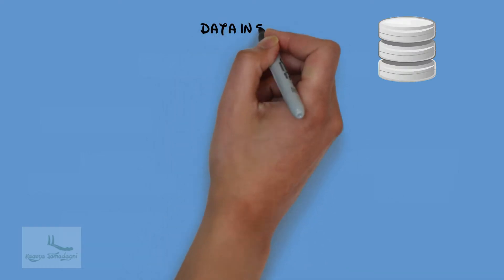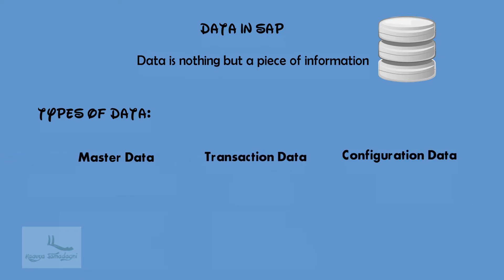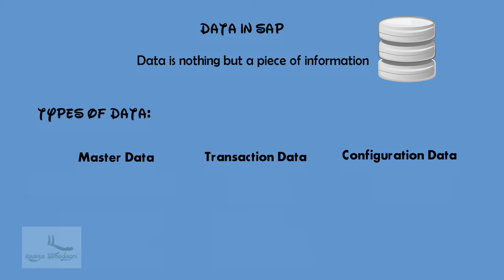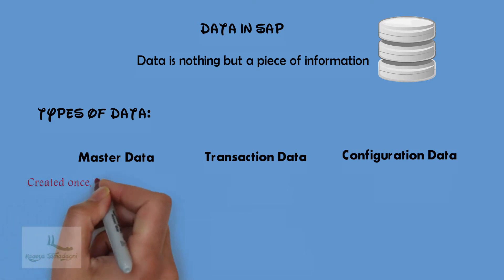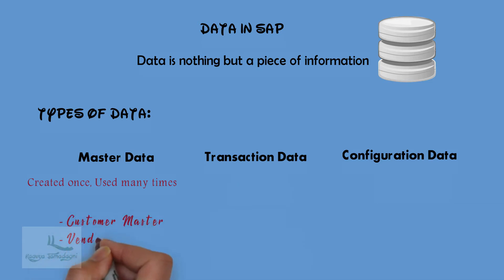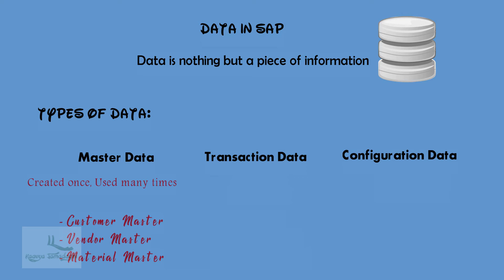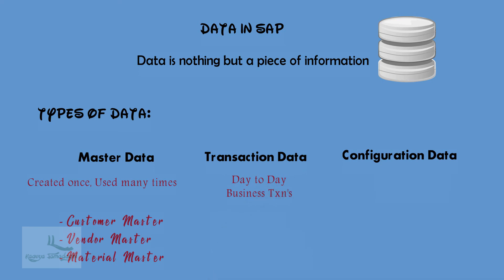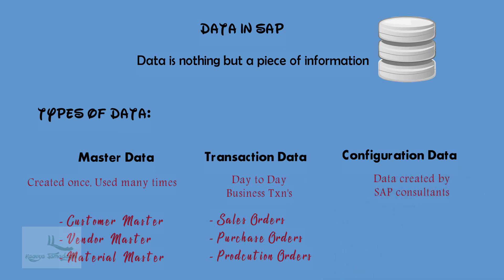2.3 - Data and its Types in SAP - SAP FICO